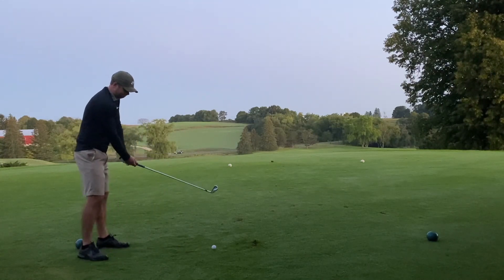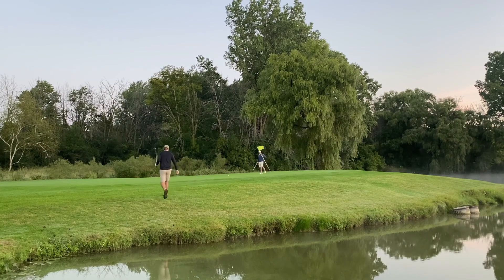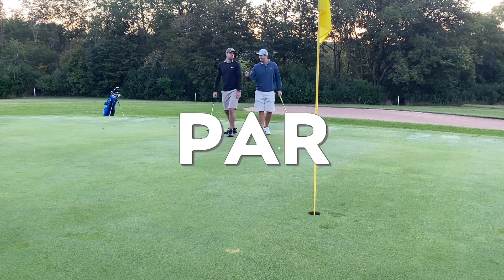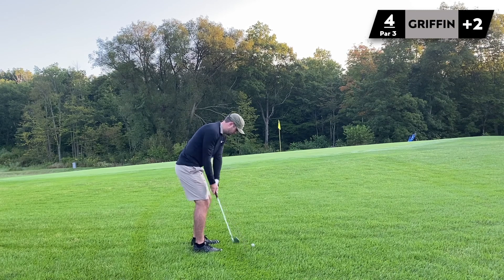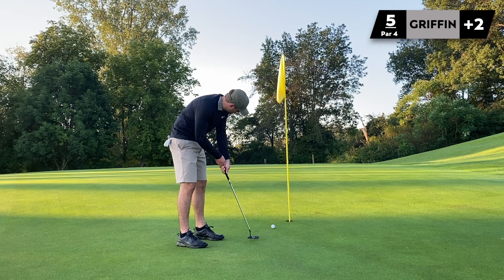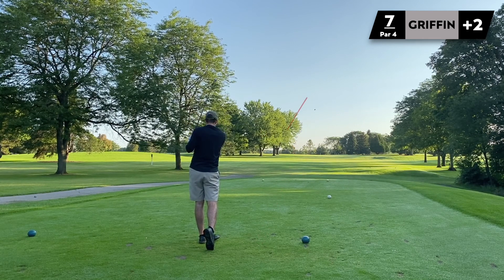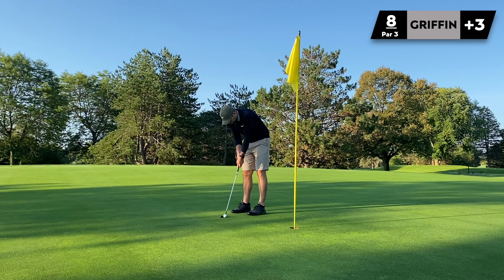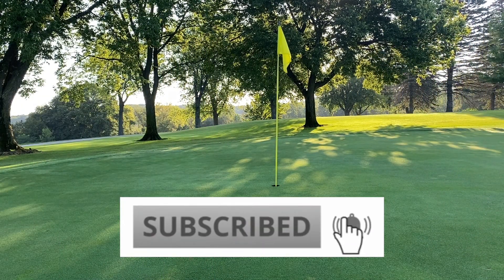THE THREE C'S OF GOLF | CONSISTENCY CONSISTENCY CONSISTENCY | Golf Course Vlog | S1 E25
Consistency, consistency, consistency. Can it ever be achieved in golf or will we always be moving the goal posts? Probably the latter, but that won't stop us from trying. This nine hole golf vlog at Hawthorne Hills highlights how inconsistent a round of golf can be. Three pars, five bogeys and one birdie. I left the course only wanted

00:00 Intro
00:16 Hole 1
01:04 Hole 2
02:07 Hole 3
02:54 Hole 4
03:31 Hole 5
04:16 Hole 6
05:03 Hole 7
05:46 Hole 8
06:22 Hole 9